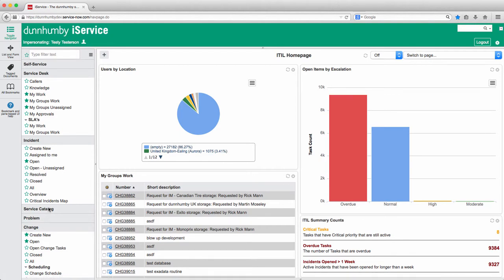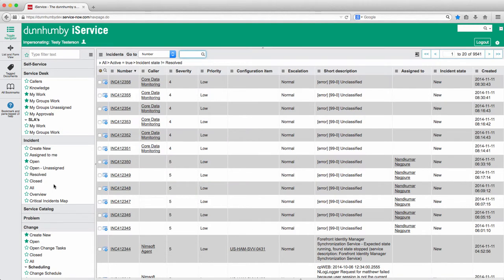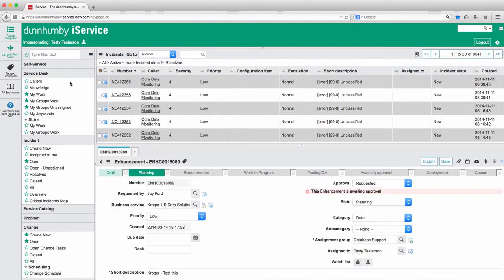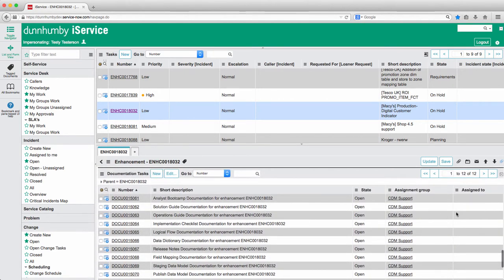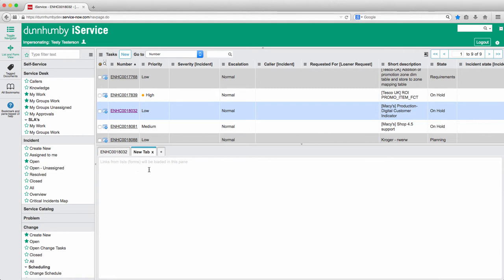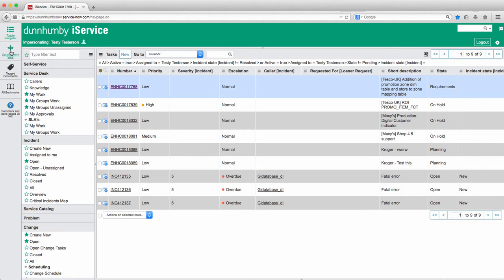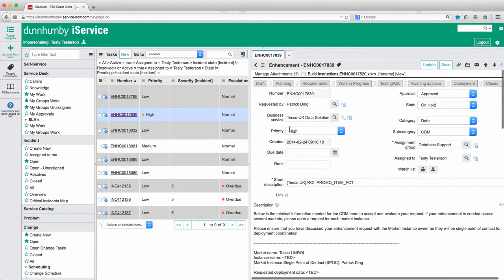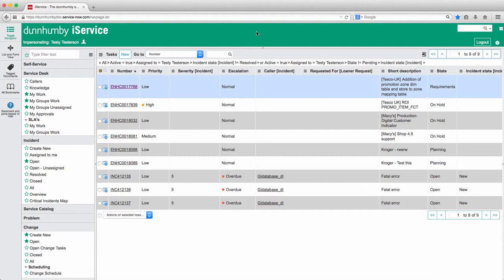iService UI14 - Navigation Tutorial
A tutorial for a new iService functionality, Navigation. Coming soon!